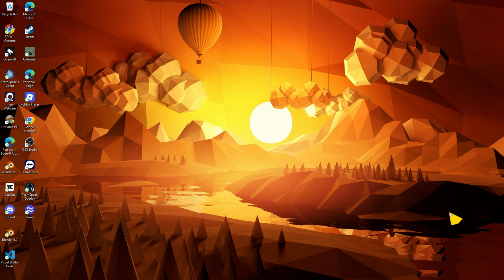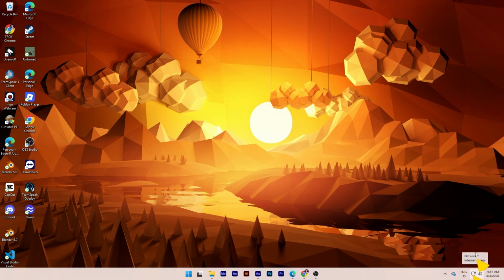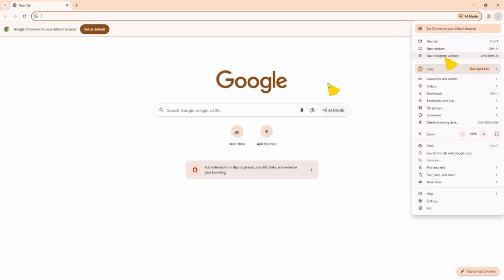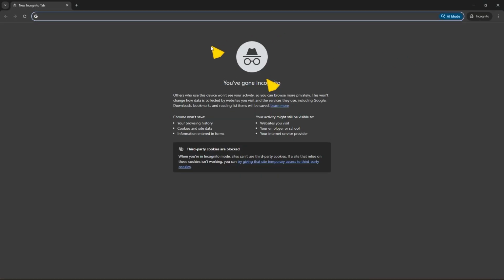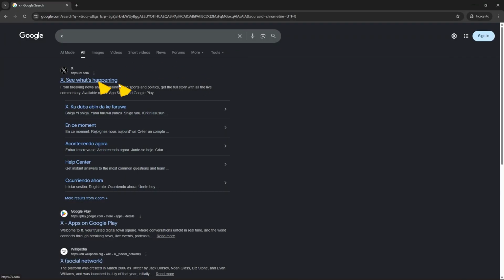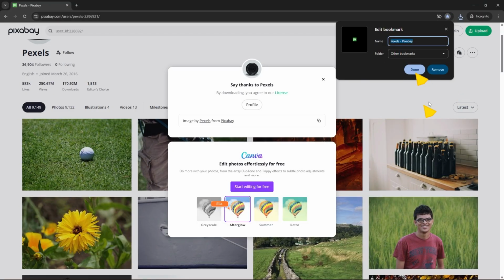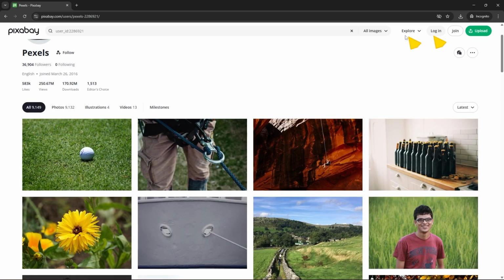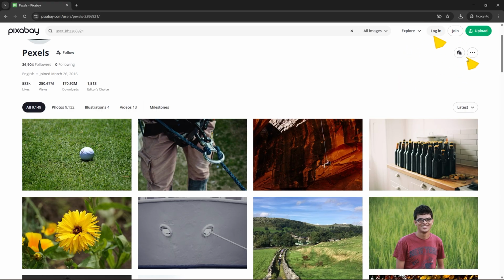How To Do Private Browsing In Google Chrome (Quick Guide)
This video will show how to do private browsing in Google Chrome. Open your Chrome browser and follow along as I show how to access a private Chrome browser for safer browsing online.